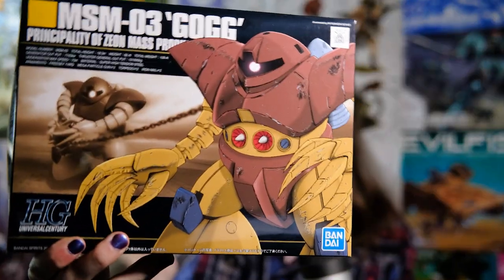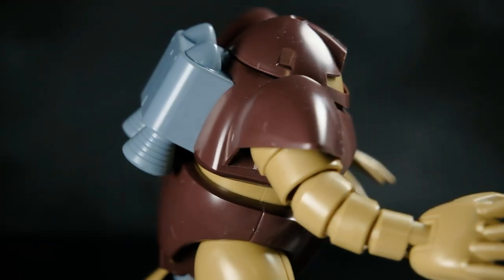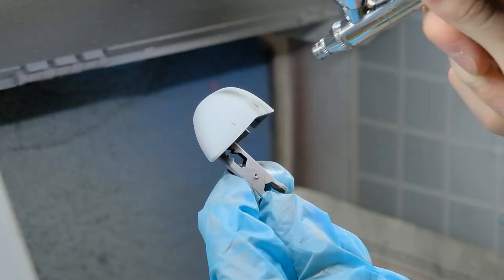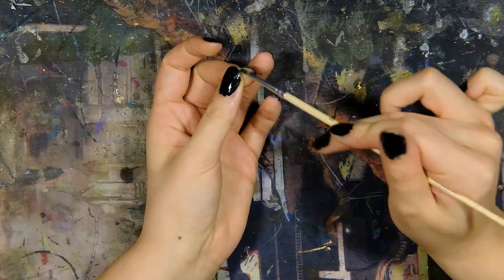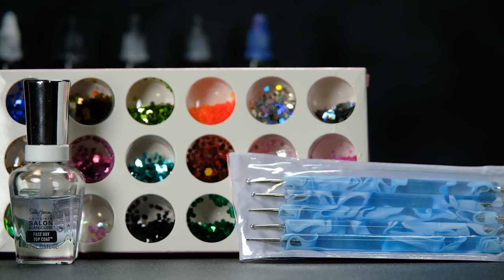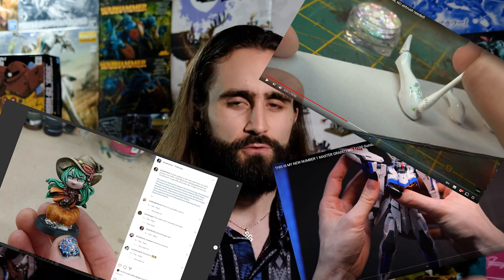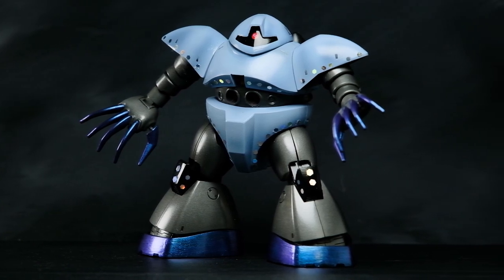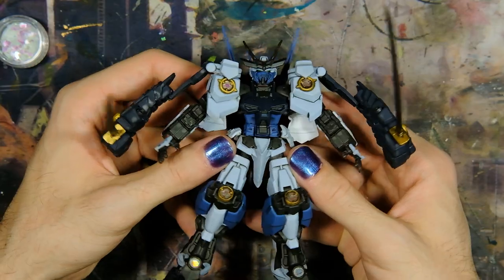The Gogg Gets a Manicure | Gundam Models Customized with Nail Art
Here is another video all about crossover; this time BlueParappa is going to showcase how the worlds of nail Art and Gunpla can intersect with her HGUC Gogg!

- Youtube Super Thanks (video comments) and Super Chats (live streams)

00:00 - Opening & Introduction
01:39 - Customizing the Gogg
04:26 - Cossover Zone & Glory Shots
06:31 - Conclusion